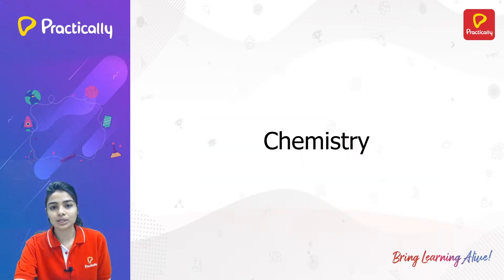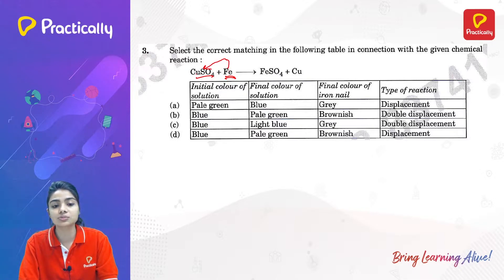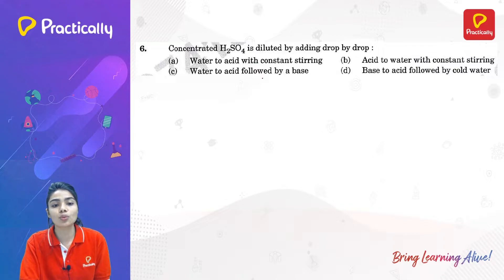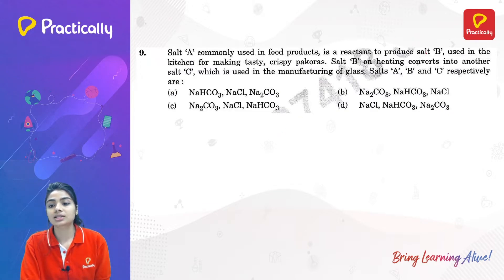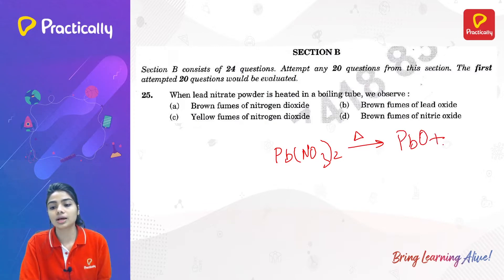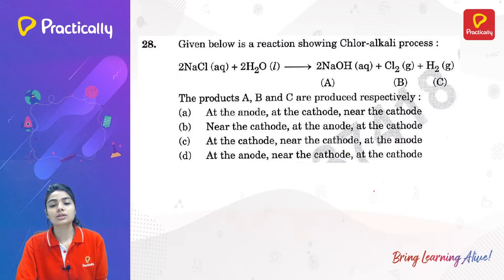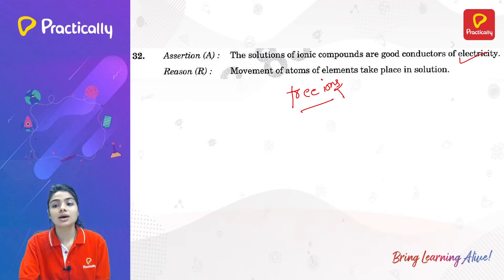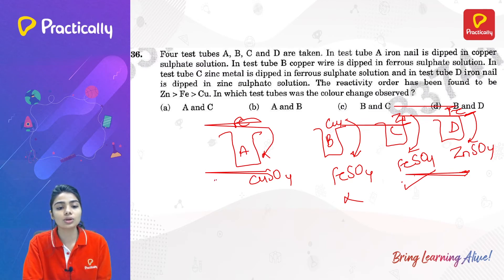Chemistry | 2021- 2022 CBSE Term 1 Exam Paper Solution | Class -10| Practically